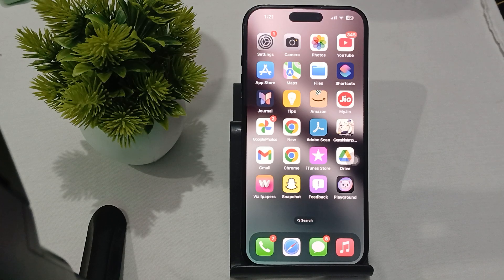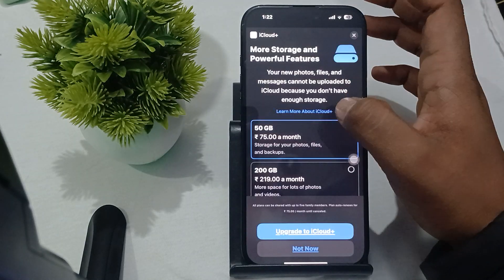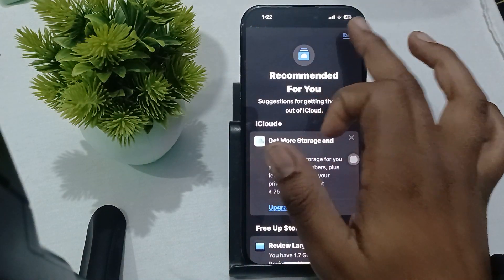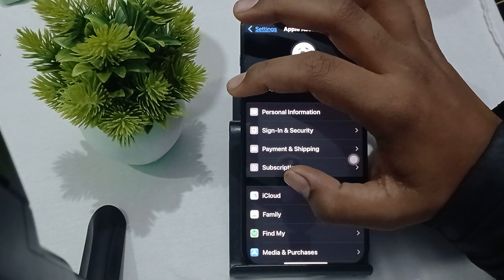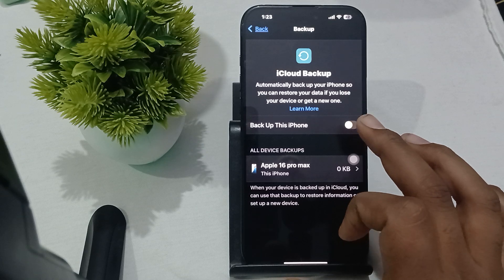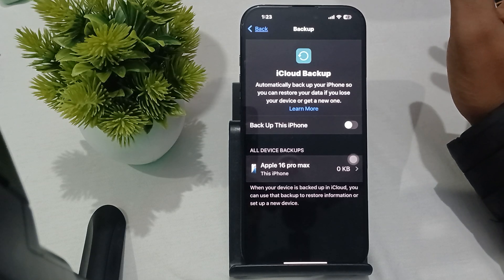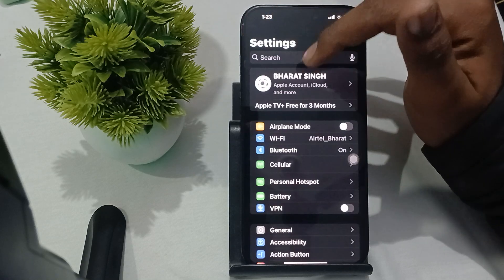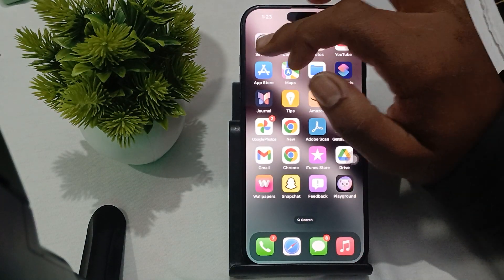iPhone 16 /16 Pro Max Not Backing Up To iCloud: Here’s How To Fix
In this informative video, we address a common issue faced by iPhone 16 and 16 Pro Max users: the inability to back up to iCloud. We will guide you through a series of troubleshooting steps to resolve this problem effectively. Whether you are encountering error messages or simply unable to initiate a backup, our comprehensive solutions will help you restore your device's backup functionality.

0:20 Fix 1: Check iCloud Storage
1:00 Fix 2: Check iCloud  Backup Settings
1:55 Fix 3: Sign In And Sign Out Account
2:23 Fix 4: Reset The Network Setting